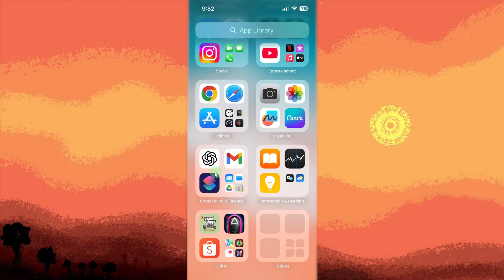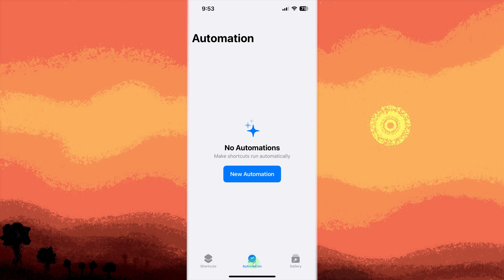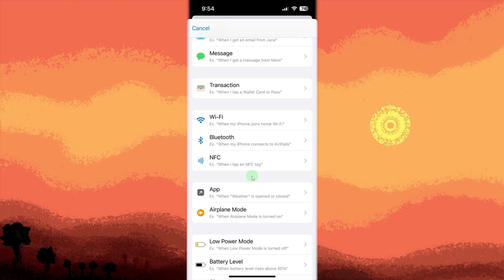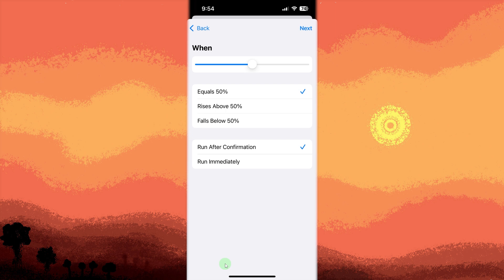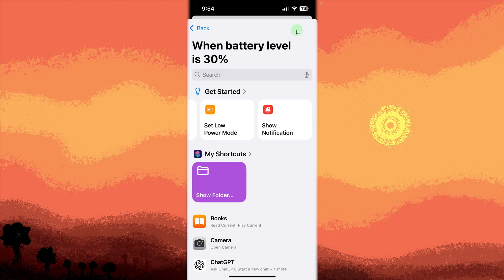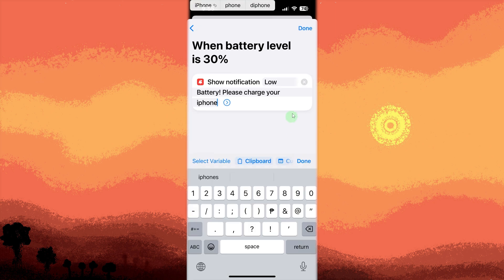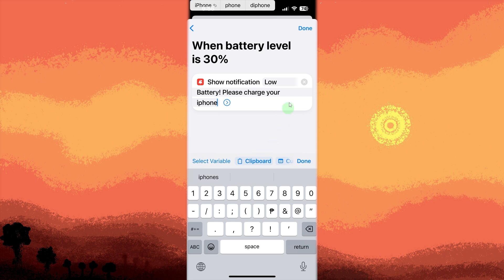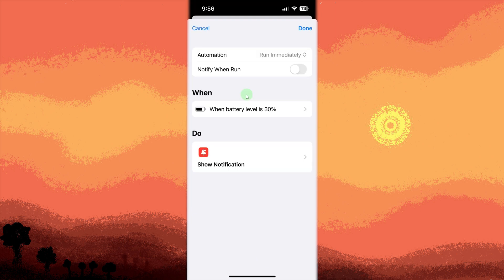How To Set Low Battery Warning On iPhone (Setup Guide)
This guide will show you how to set low battery warning on iPhone. This warning can alert you when your battery is getting low. Follow along and use this setup to keep a closer eye on your battery usage.